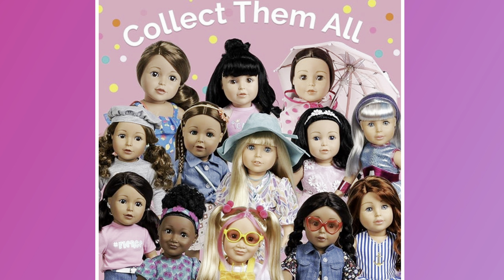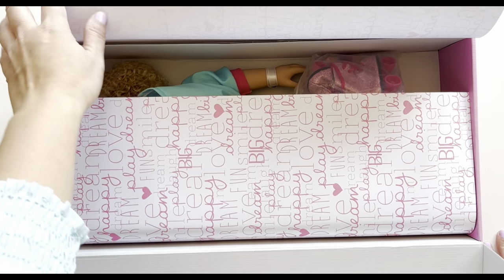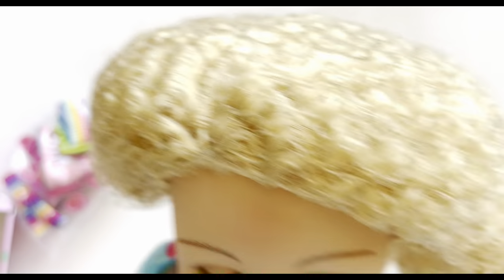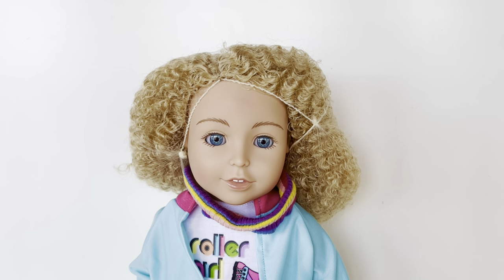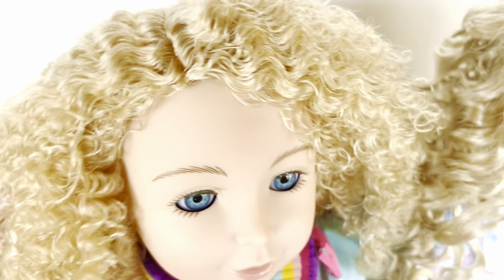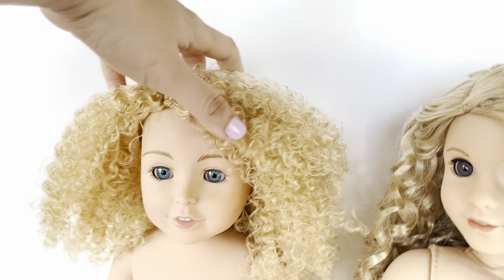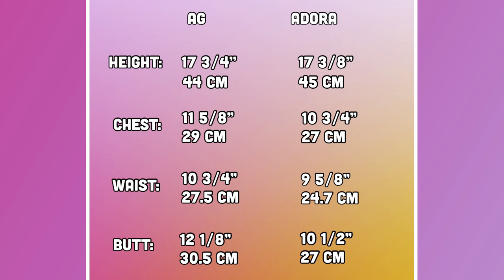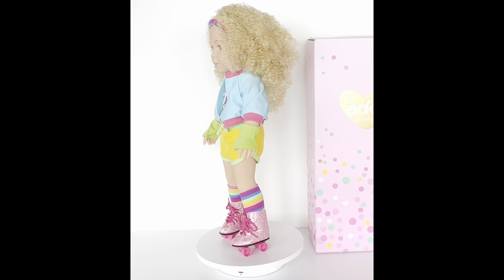AG American Girl vs Adora Dolls: Side-by-side Comparison Guide, Size, Measurements, Unboxing Opening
Here is my honest review of this Adora doll! Enjoy!
More doll brands will be featured in the future.